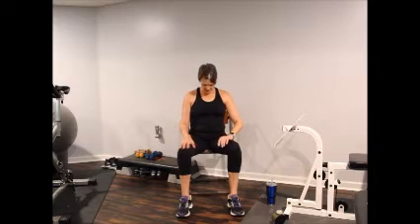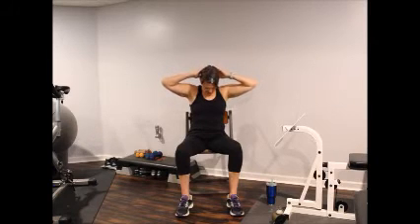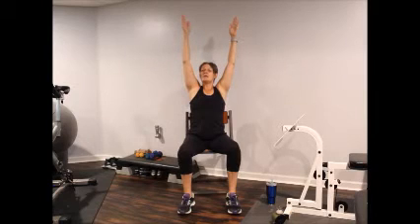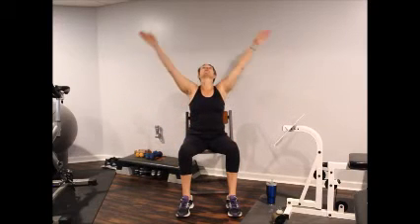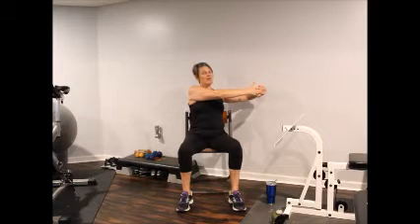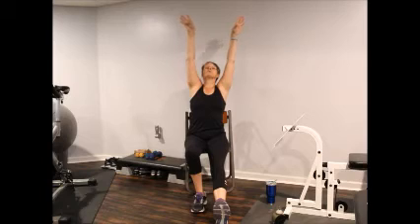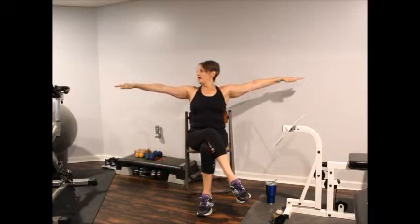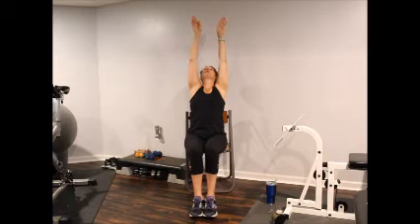Seated Yoga and Meditation with Ulrikke (All Levels) 6/30/20